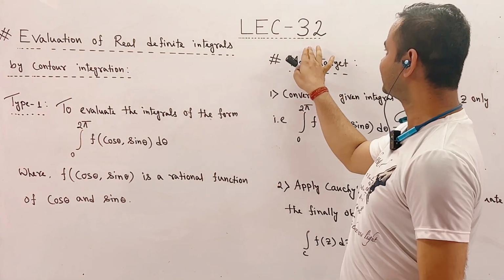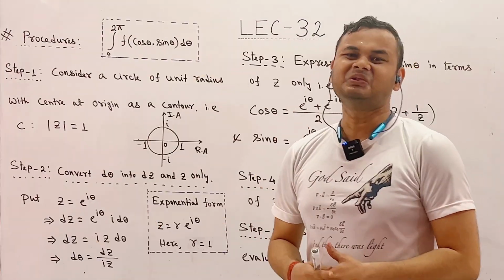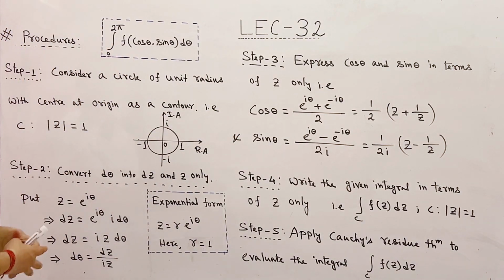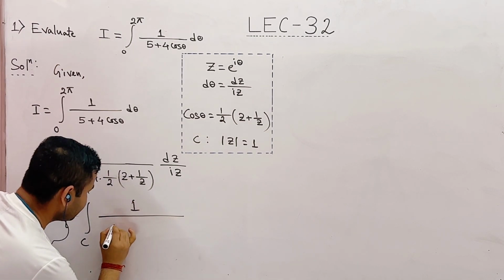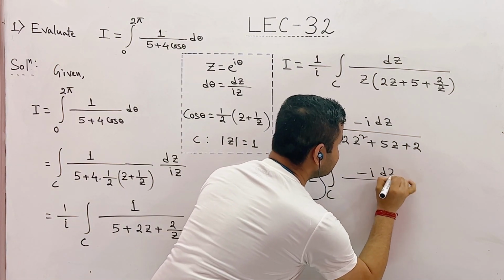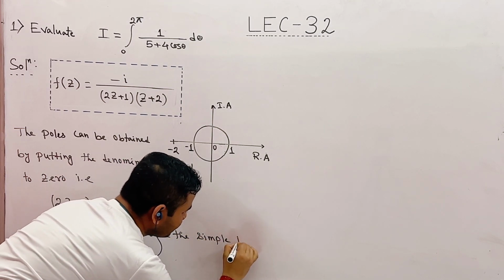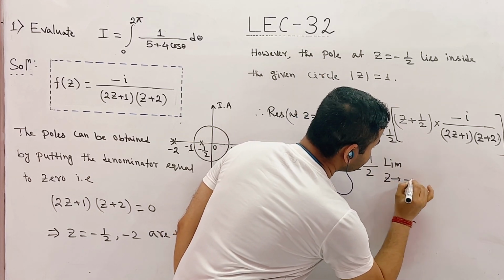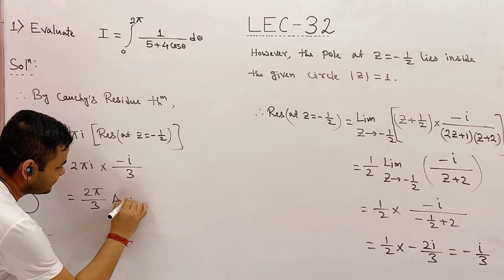Lec-32 | Evaluation of Real definite integrals by contour integration (part-1) | Nayan Sir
In this video, I explain how to evaluate Real definite integrals using Cauchy's Residue theorem.